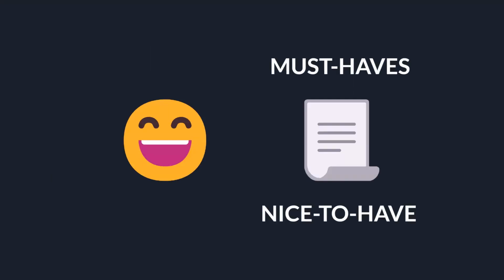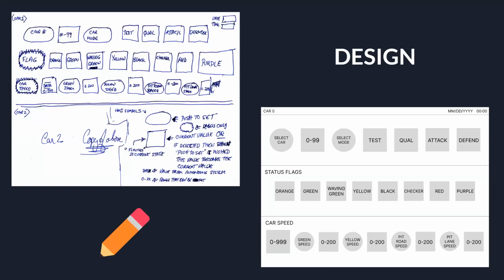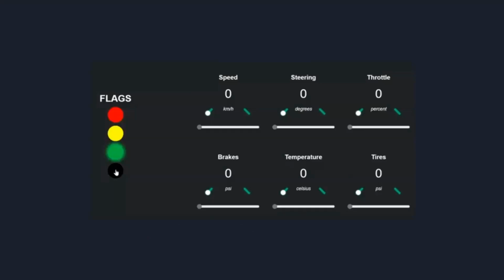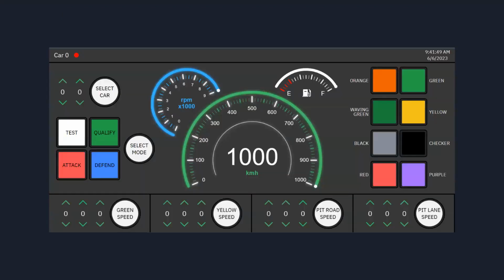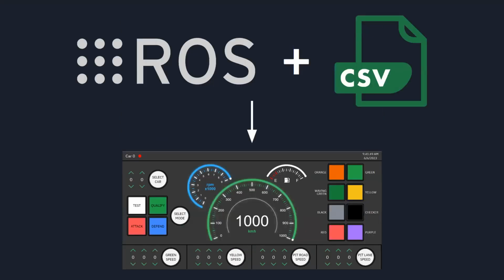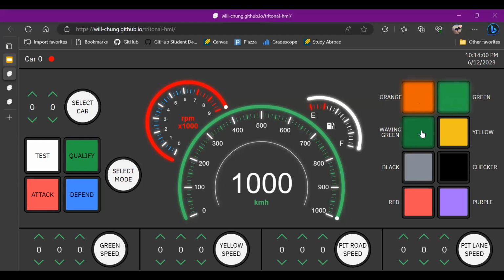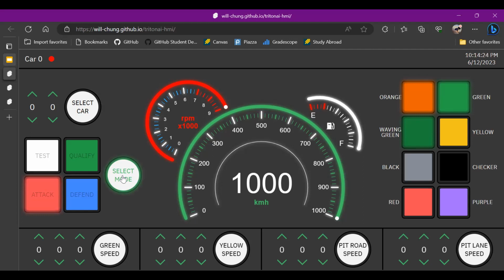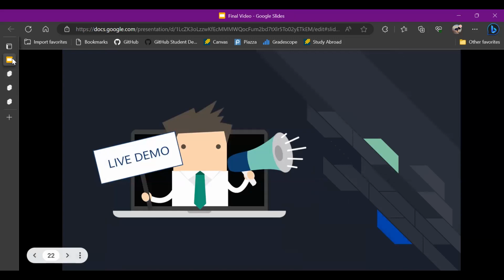Race Control and Testing - CSE 145/237D Spring 2023